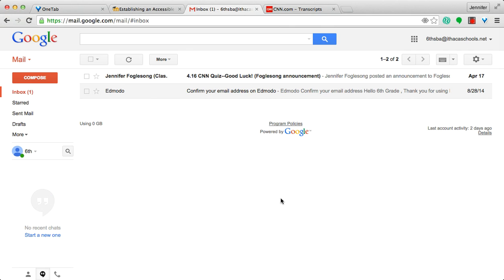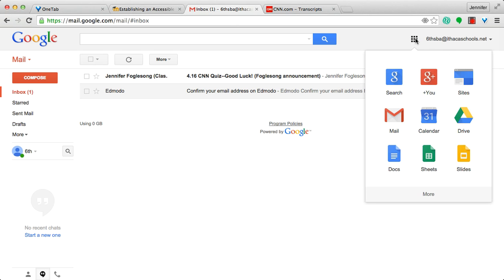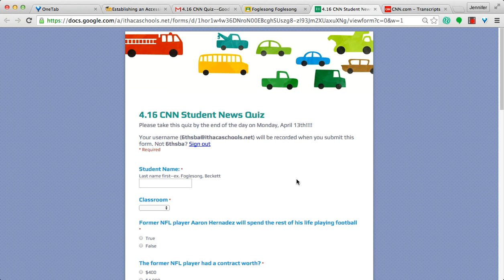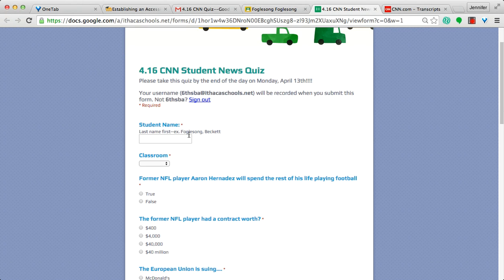CNN Student News + Google Classroom Form/Quiz